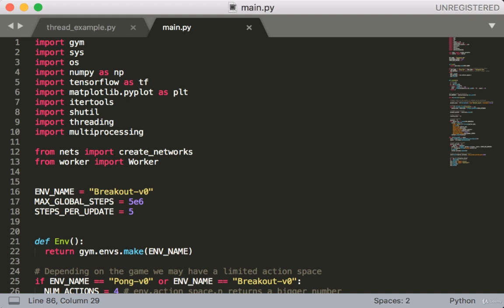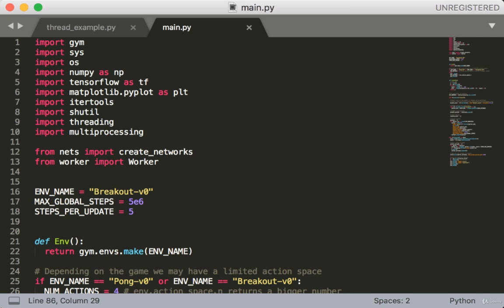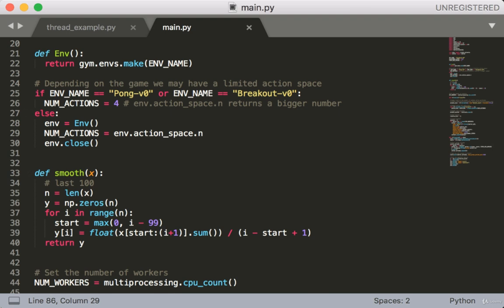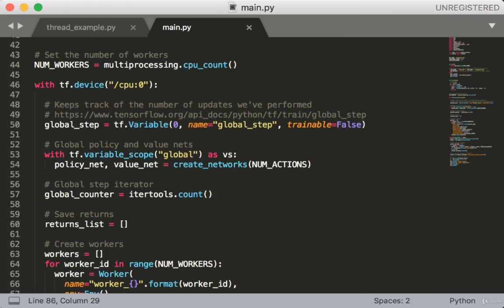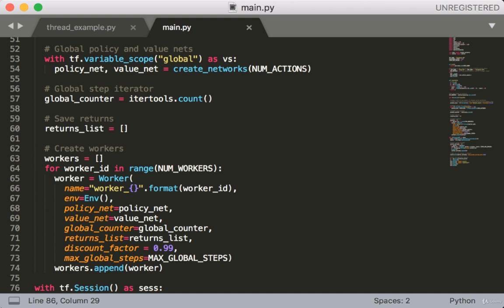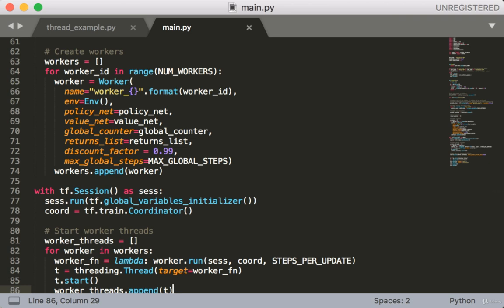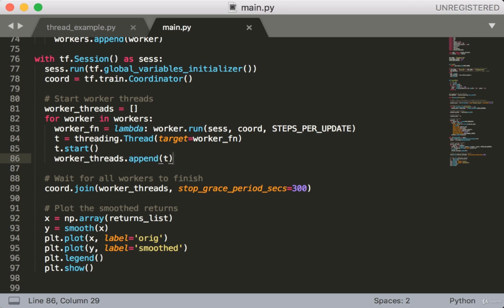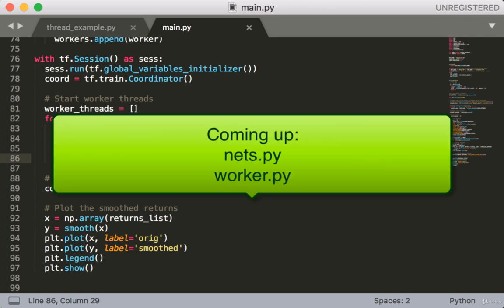58. A3C - Code Pt. 2